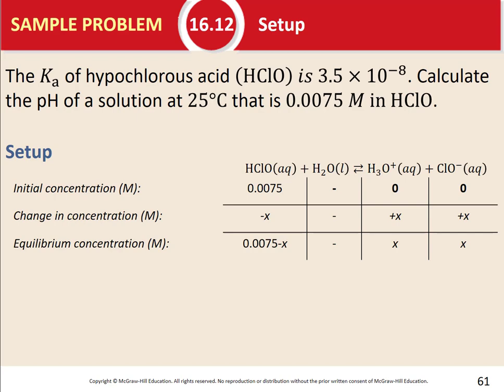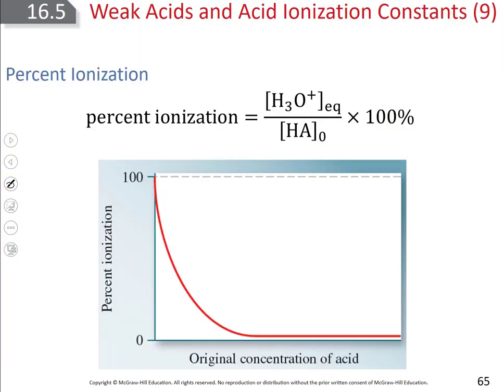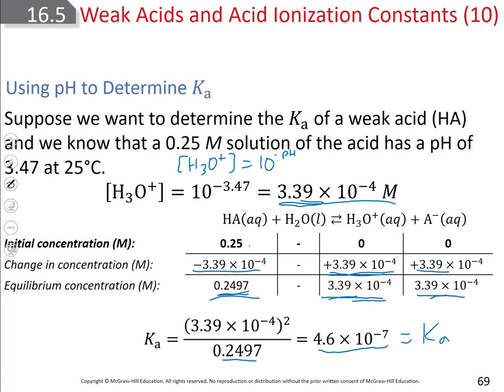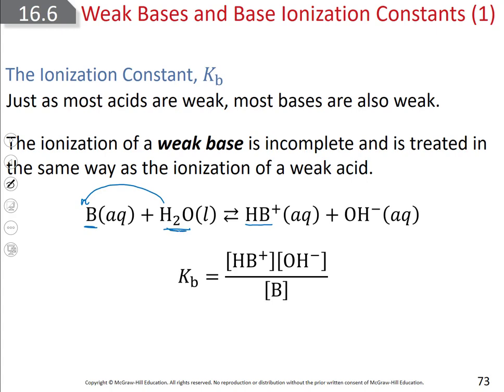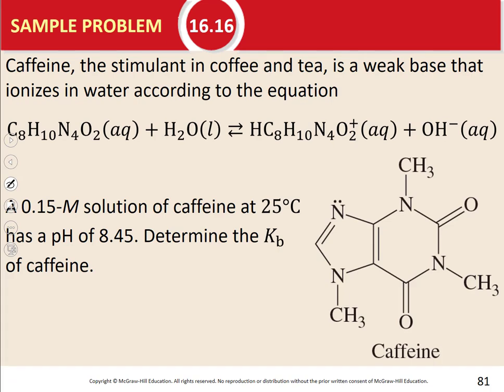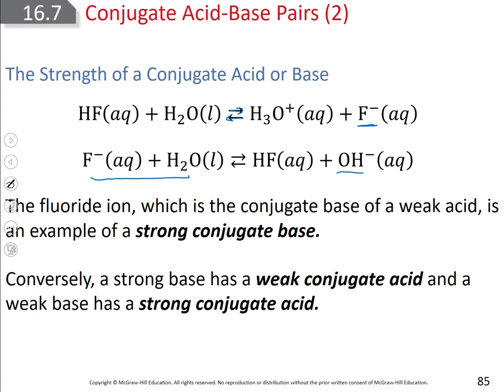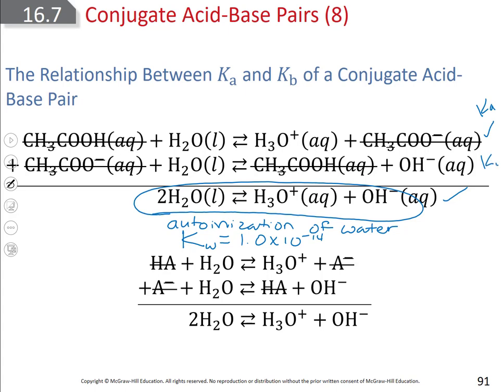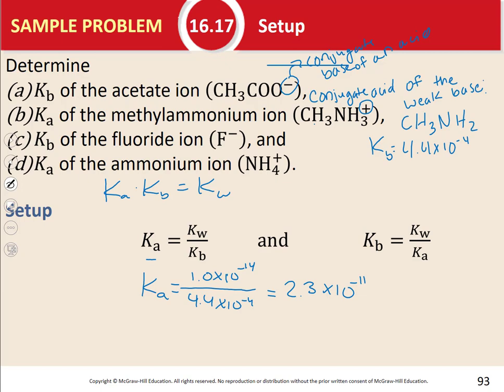CHM 152 Chapter 16 Part 2